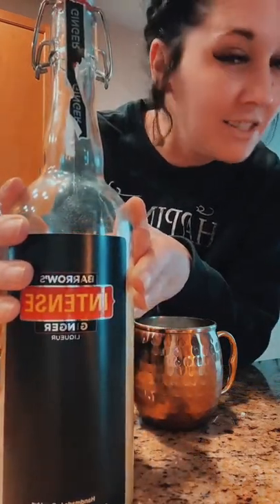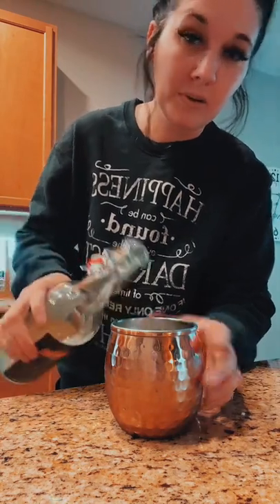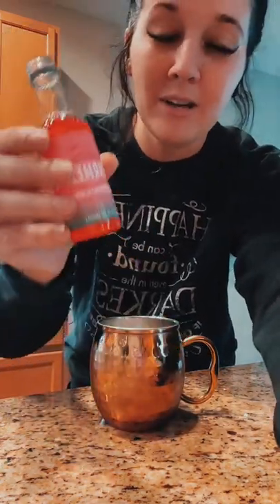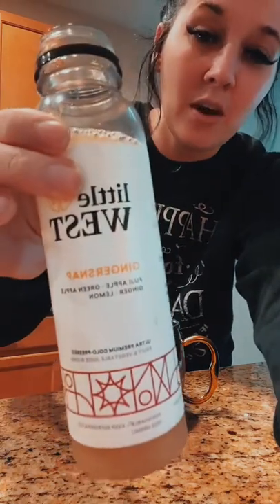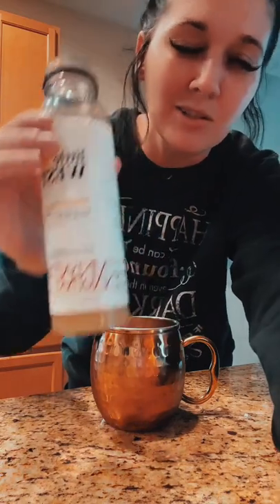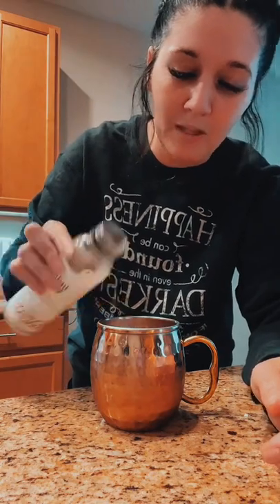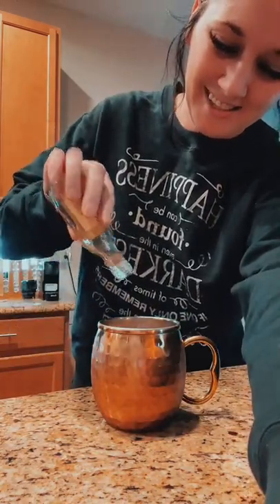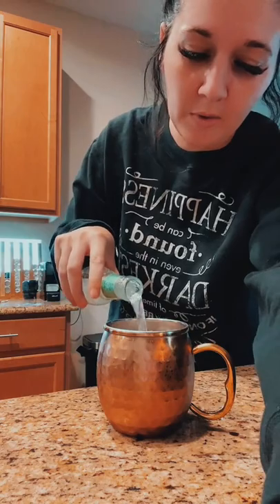Super Easy Moscow Mule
Super Easy Moscow Mule with Barrows Intense Ginger Liqueur - this is the easiest way to make a delicious Moscow mule using easy to find ingredients!

and use Basic5 to shop all your favorite wine and spirits!